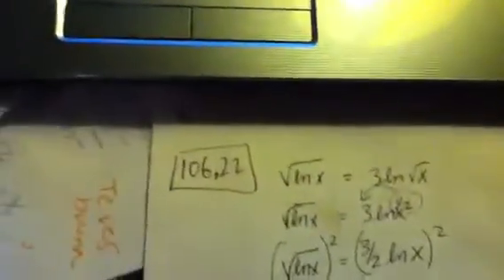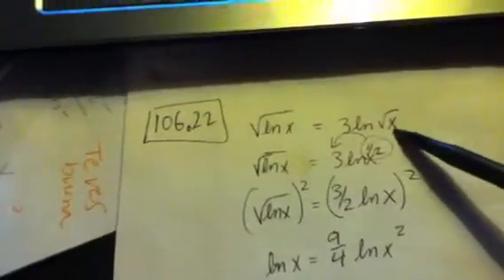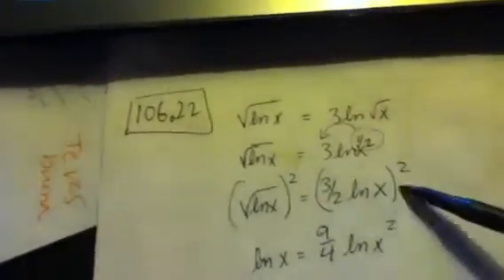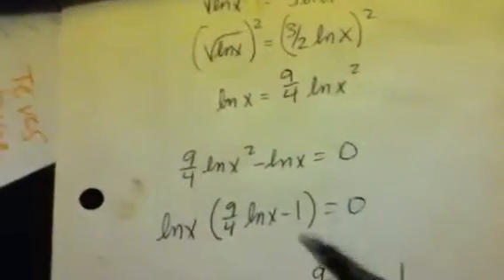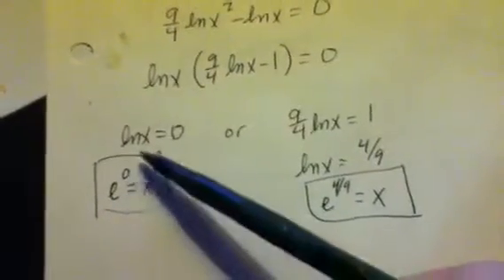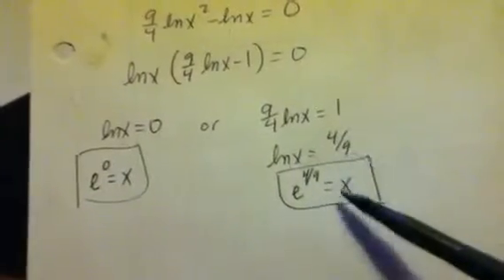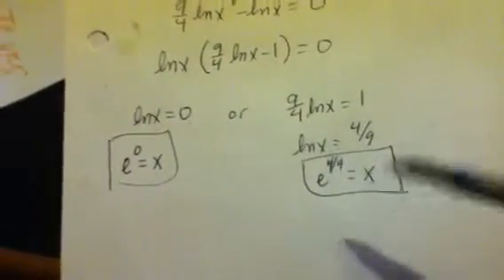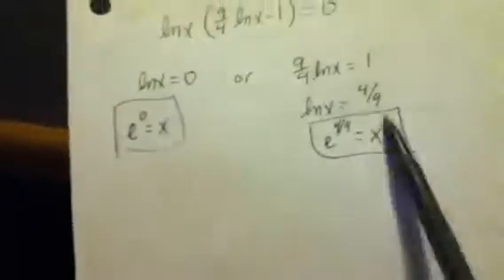Pre cal 106.22